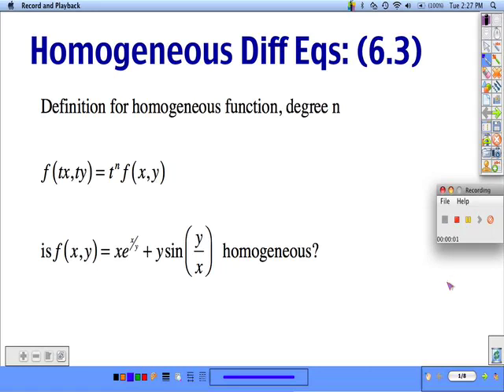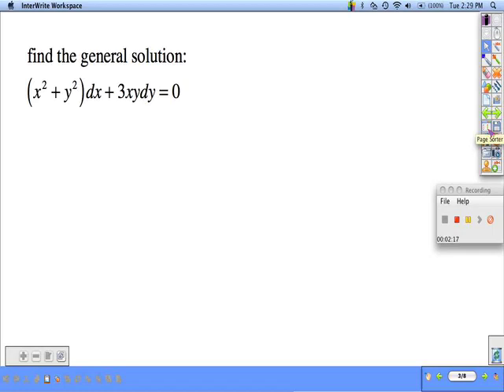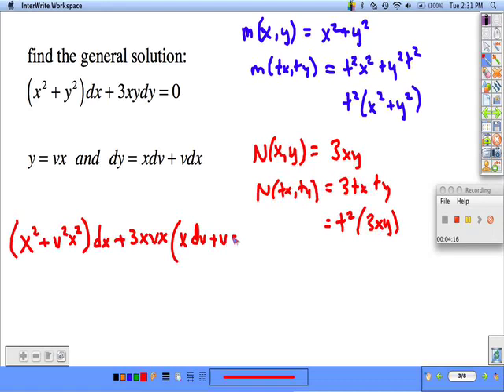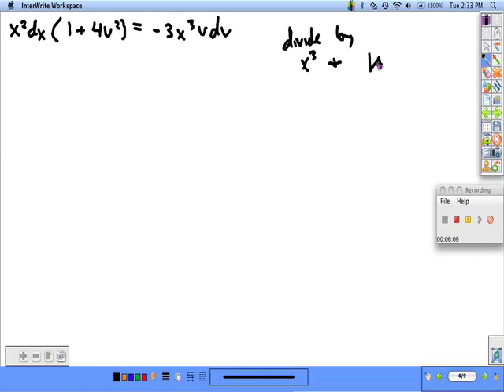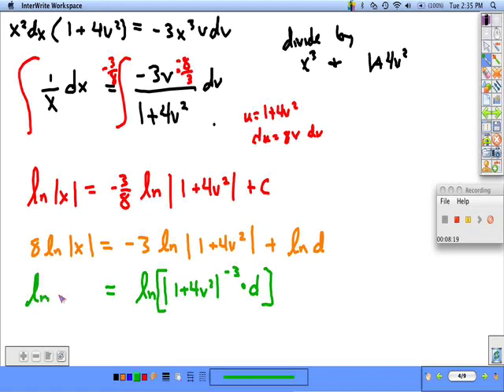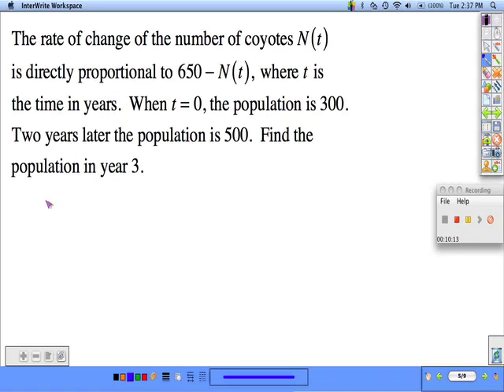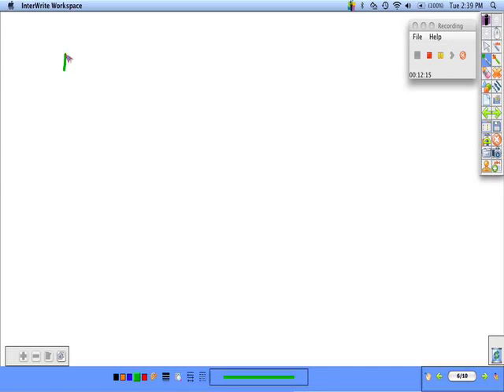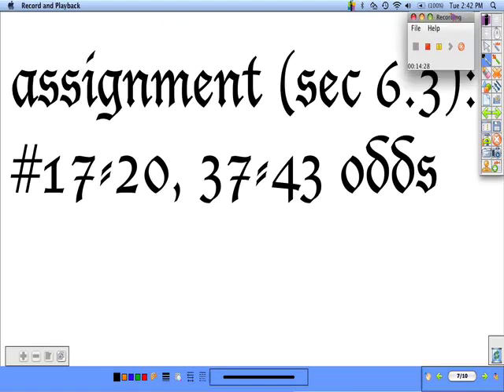Homogeneous Differential Equations